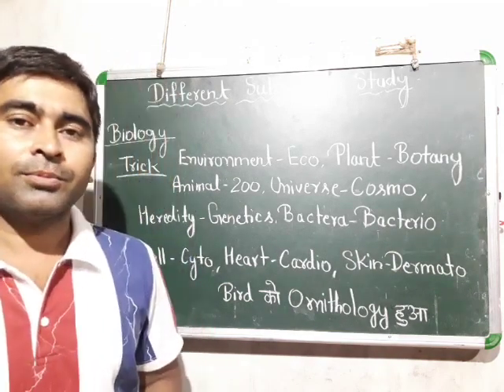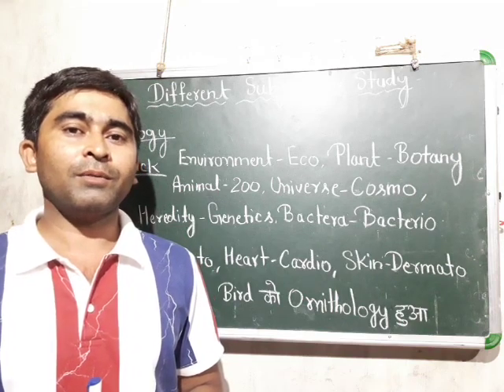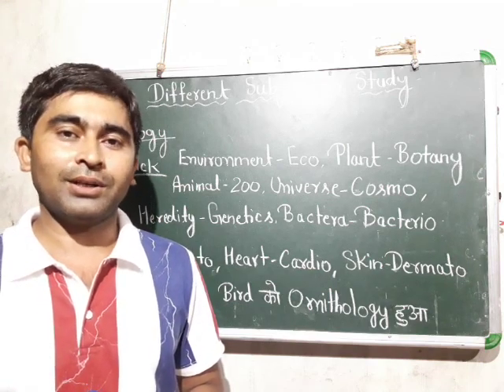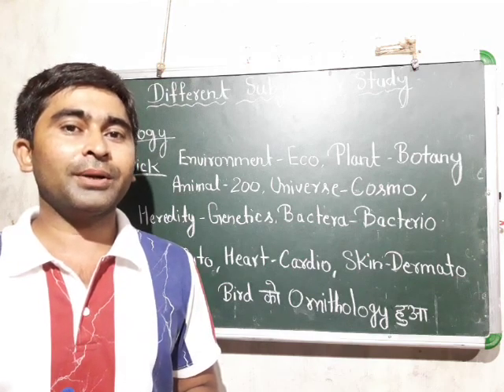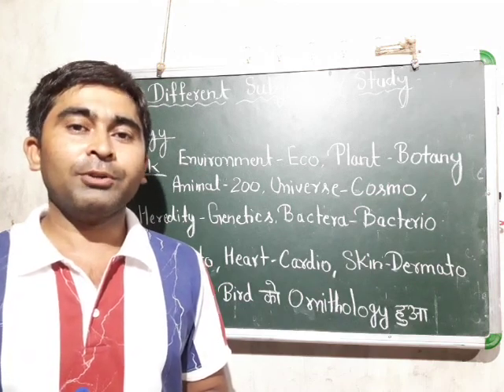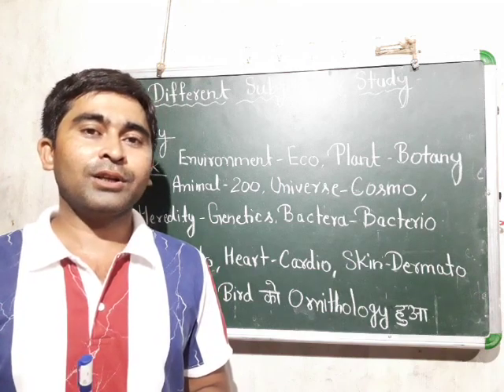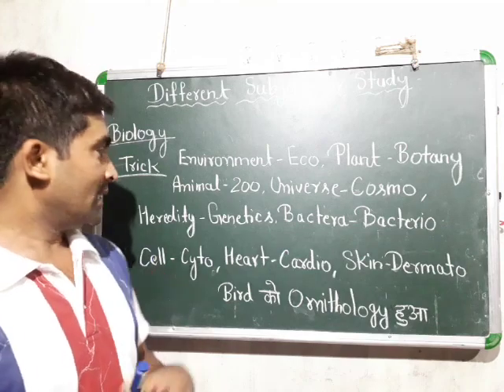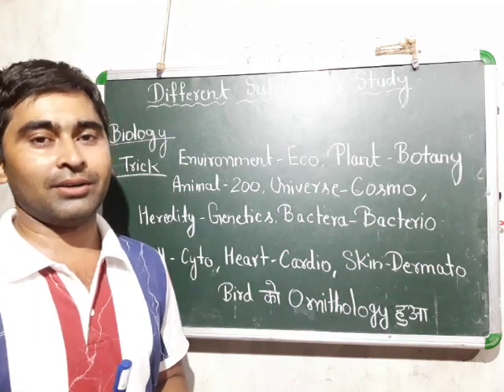Biology trick Different subjects for study by DHARMENDRA sir